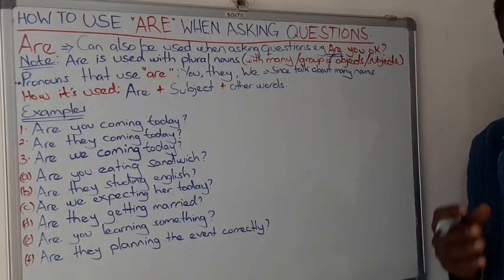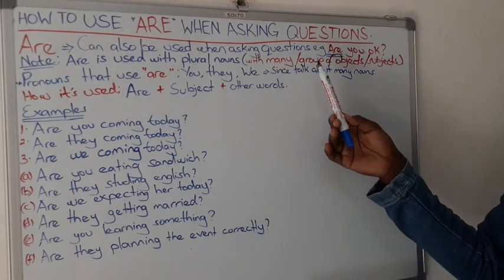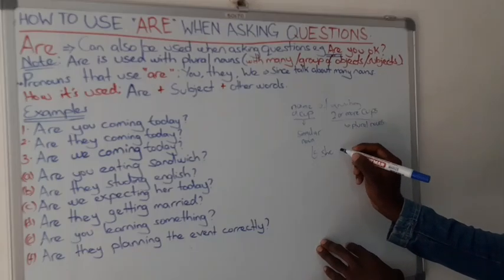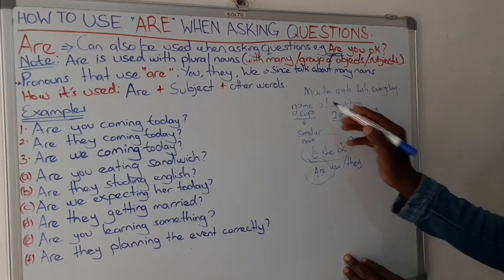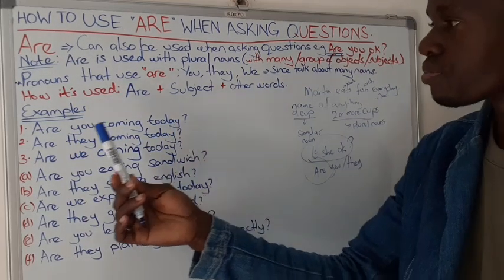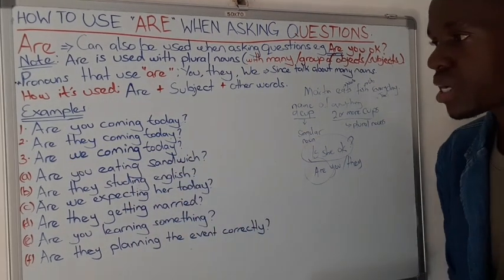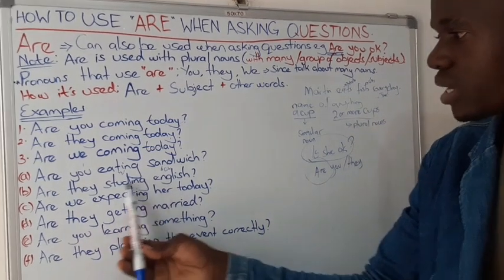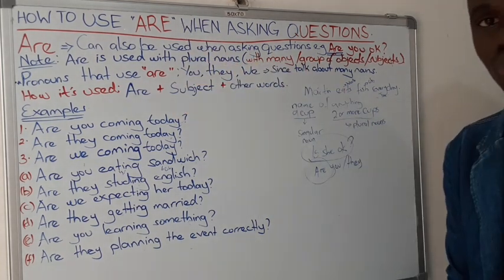USING "ARE" when Asking Questions🇬🇧 Part2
How to use are in questions .Learn english language .👩❕ Learn .